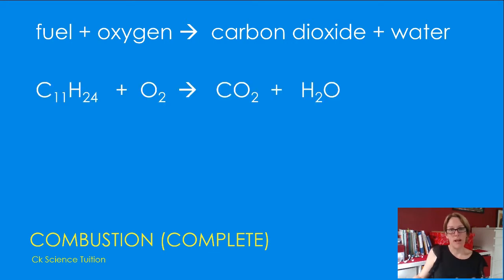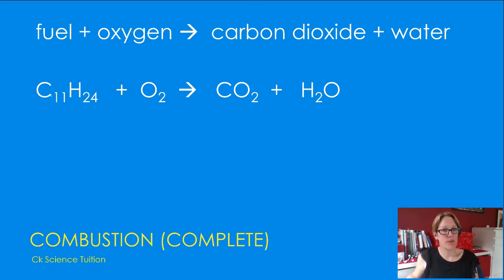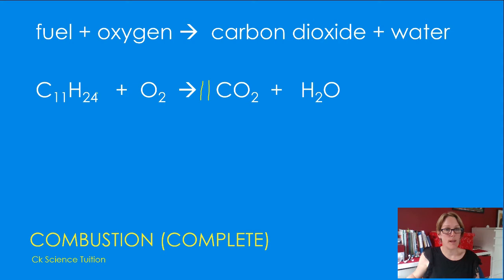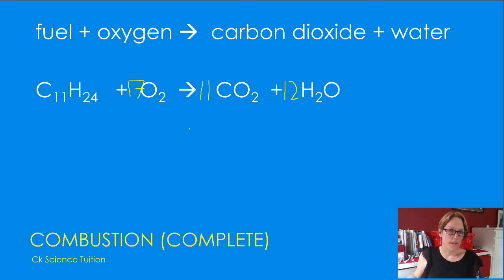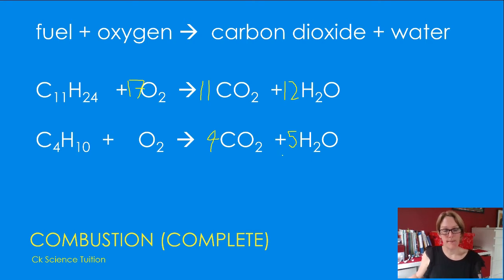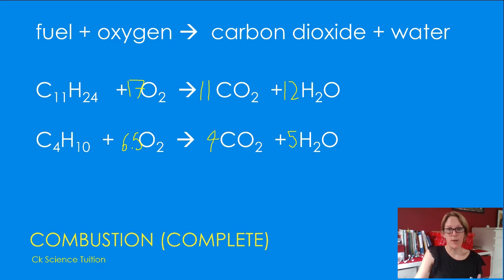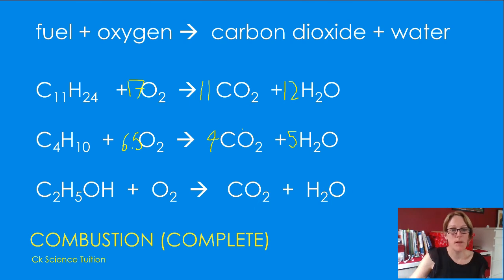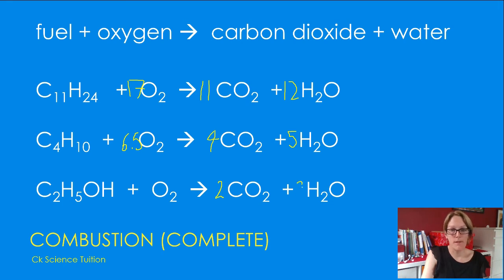Types of reaction video 1: Introduction and combustion reactions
This first video looks at some of the types of reaction we should know about, with a focus on balancing combustion equations.